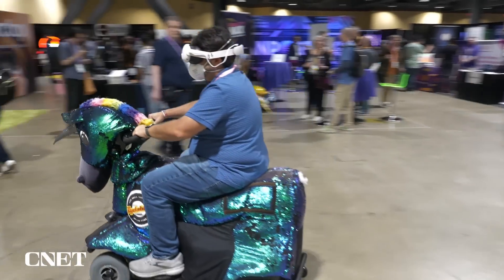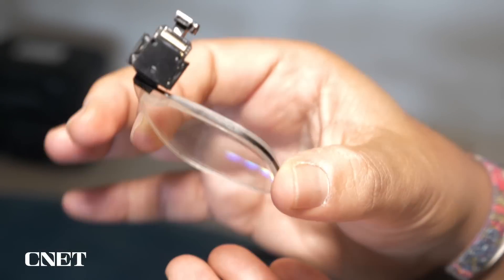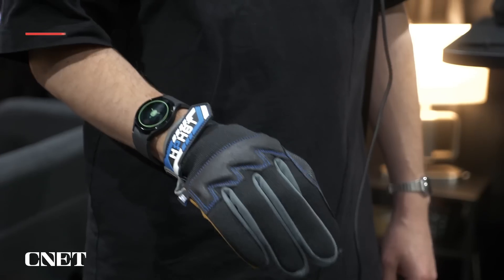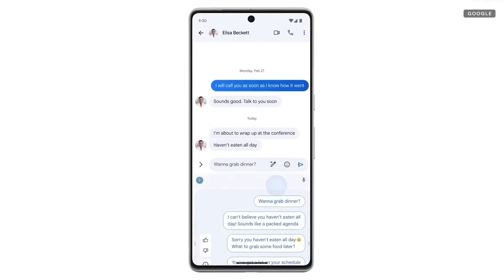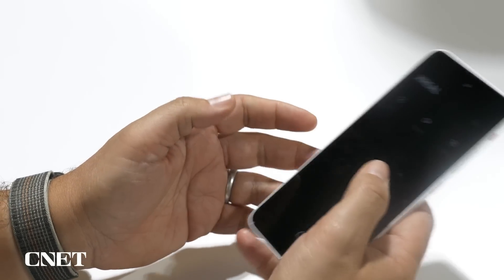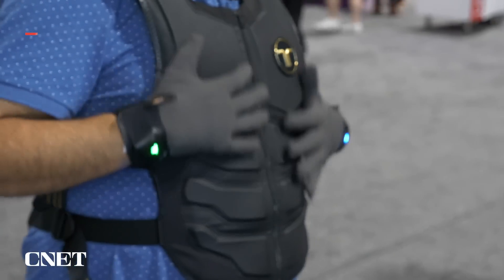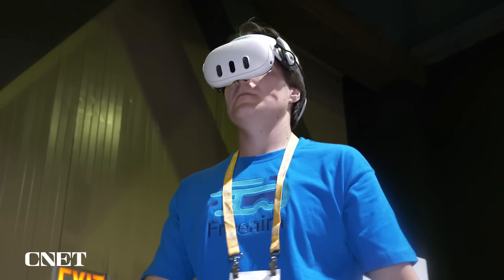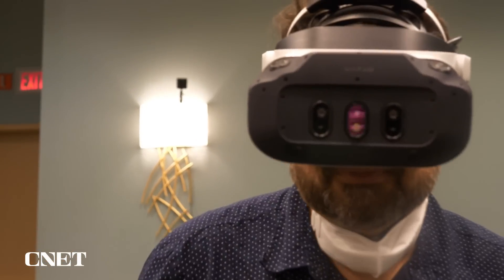Beyond Meta and Apple Vision Pro, I Saw the Future of AR Glasses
Lots of tech we saw at AWE 2024 in Long Beach shows hints of what mixed reality and glasses (and watch) tech could happen next.

AWE 2024: All the AR, VR and Haptic Experiences at Augmented World Expo

0:00 Intro (Meta & Apple Dominate)
0:25 Making Big Headset Tech Smaller
1:00 Gesture Control (Ultraleap, Douplepoint, Tap XR)
1:52 Artificial Intelligence
2:23 Xreal Beam Pro
3:03 Haptic Gloves (HaptX, SenseGlove, bHaptics)
3:24 Haptic Art Piece
4:01 What's the Future of AR?